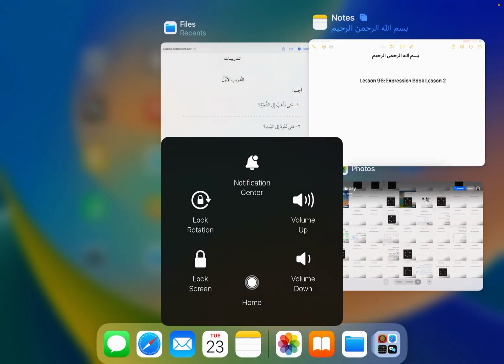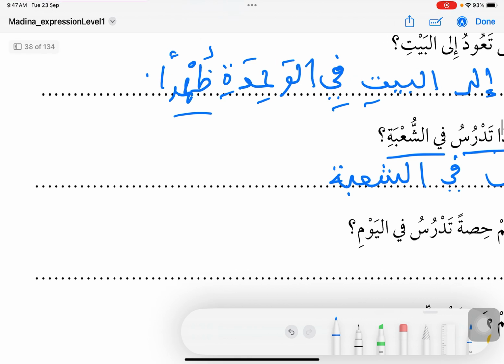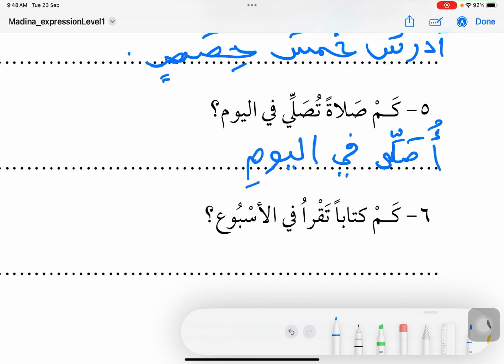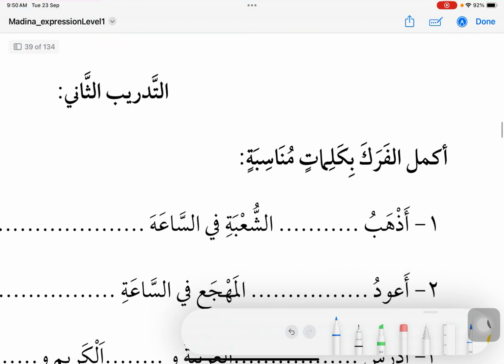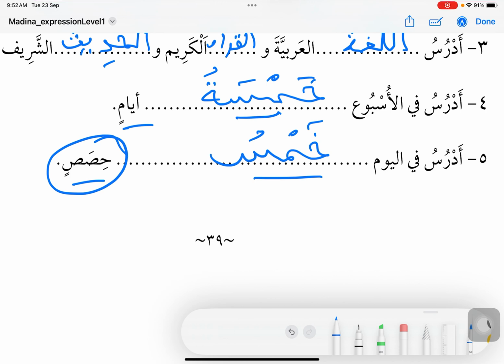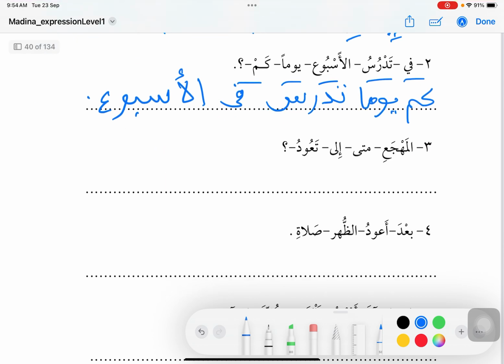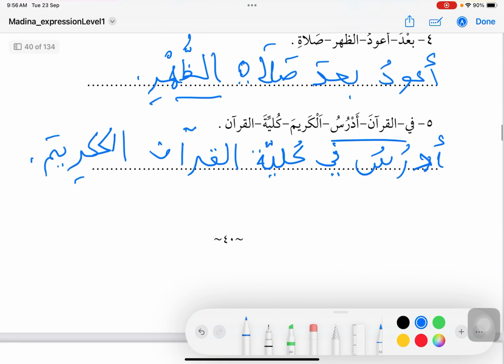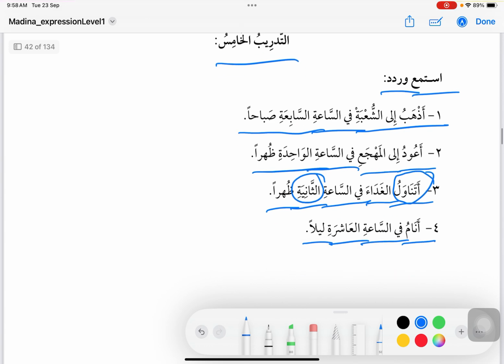Lesson 96 Expression Book Lesson 2